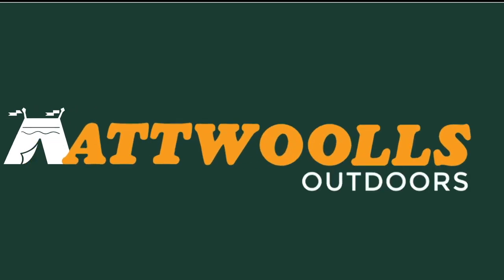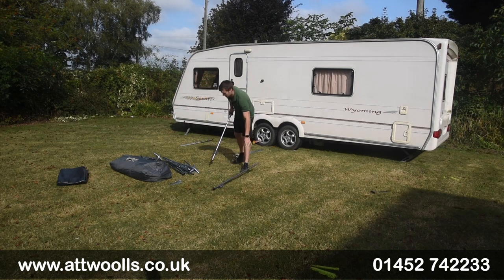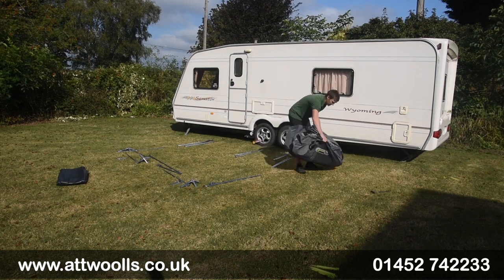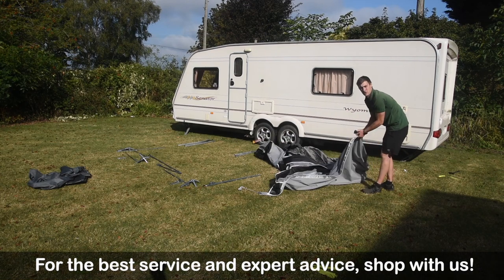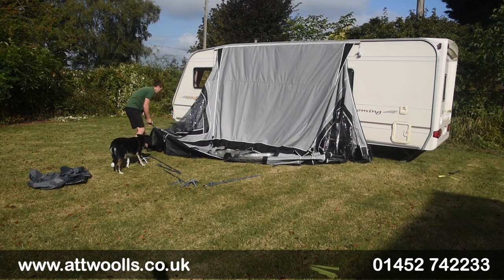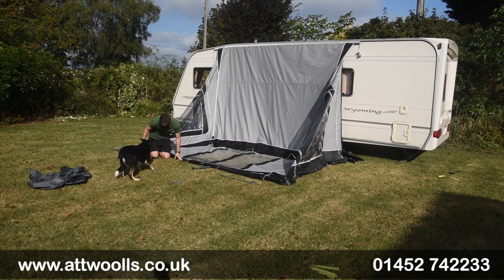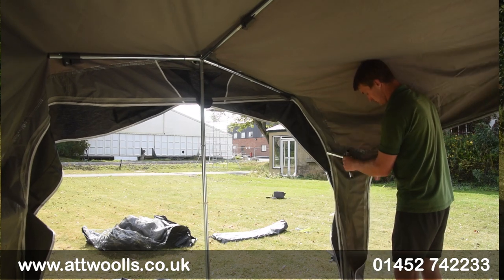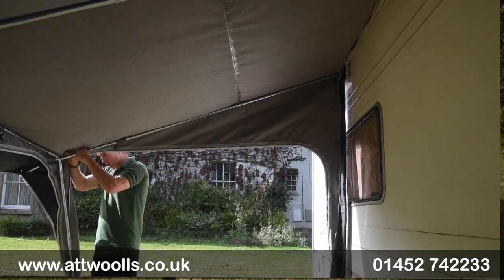Quest Kensington 340 Awning Pitching (Tutorial) Video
In this is video Mike pitched the new Quest Kensington Awning, this awning can be pitched easily by one person and during this video Mike talks through the process step by step.

Products in Video:
Quest Kensington 340 Awning